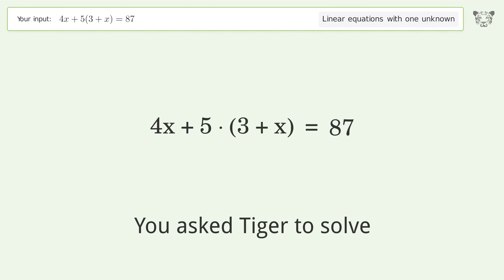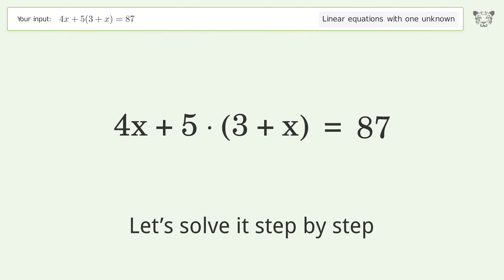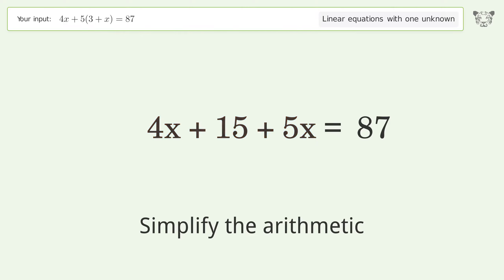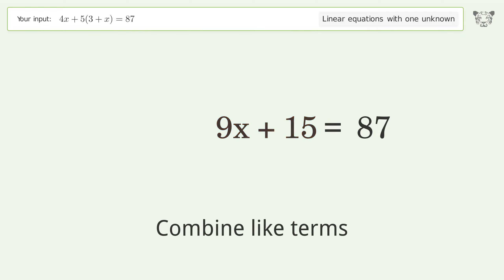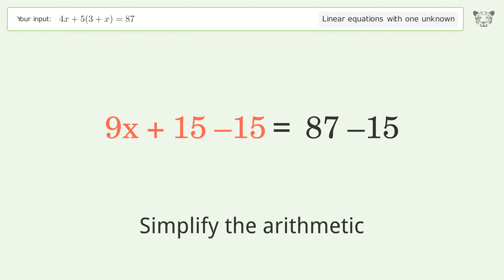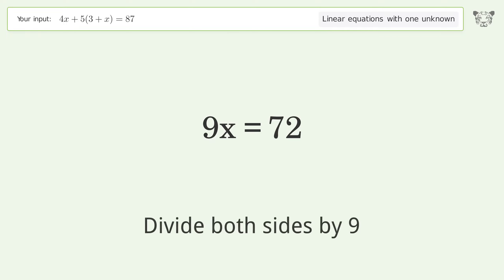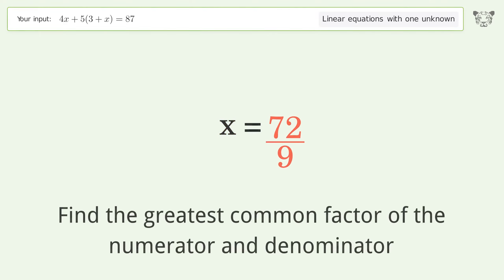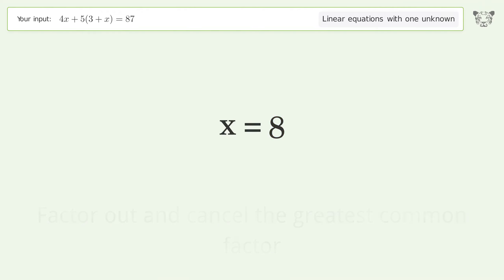Solve 4x+5(3+x)=87: Linear Equation Video Solution | Tiger Algebra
Struggling with 4x+5(3+x)=87? Watch our step-by-step video on Tiger Algebra to master this linear equation effortlessly. Also check out for more tips and tricks for dealing with linear equations with one unknown